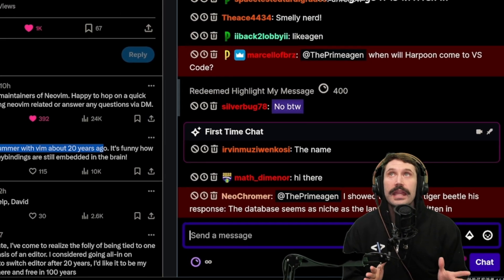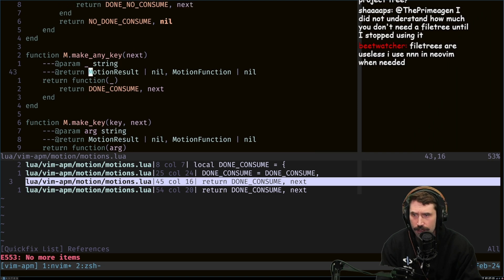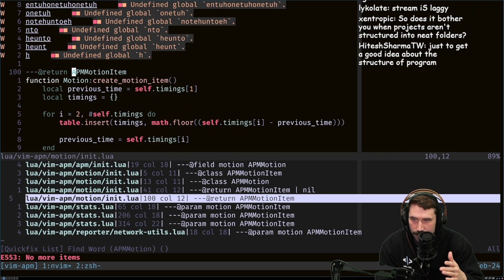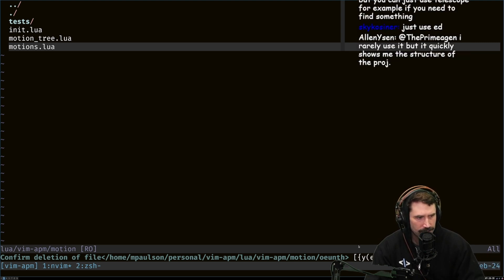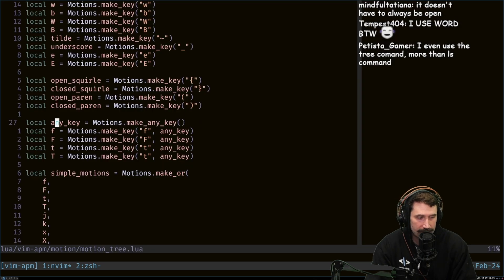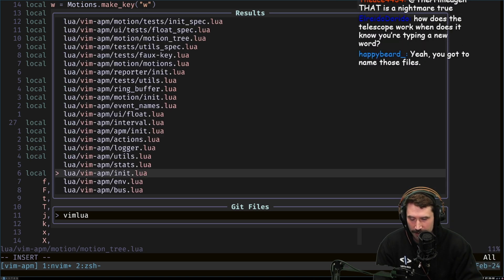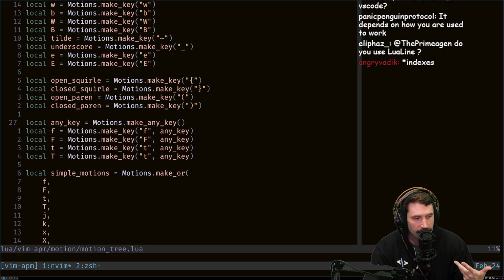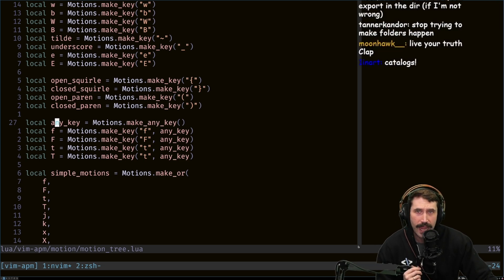Why Use File Trees